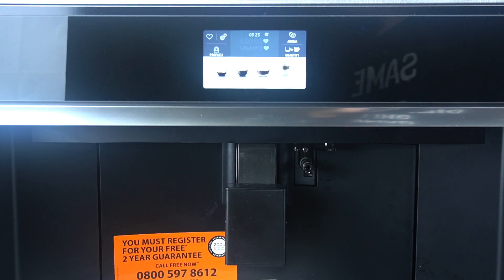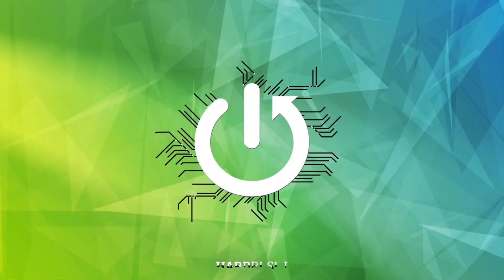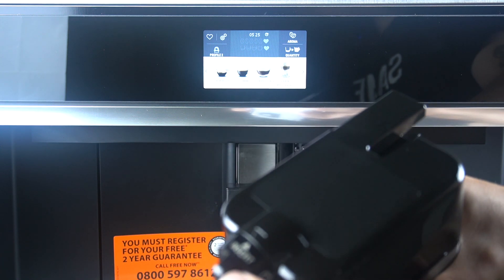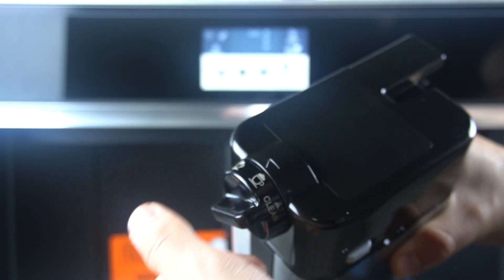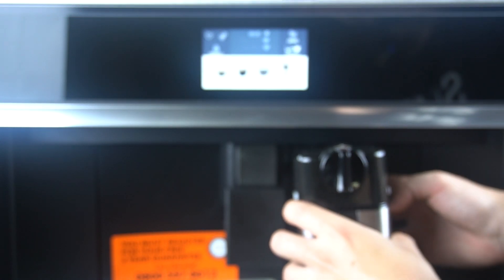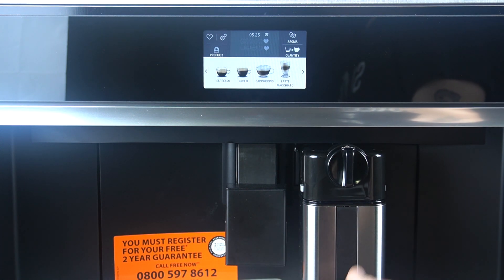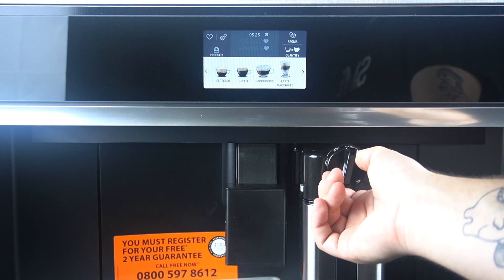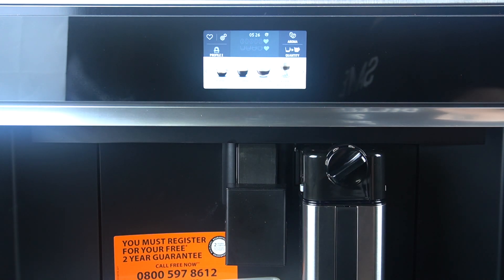Coffee Machine Whirlpool - How to Clean Milk Container | Milk Container Maintenance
Hi! In this video, we’ll take you through the process of cleaning the milk container on your Whirlpool Coffee Machine, ensuring your machine stays hygienic and your coffee remains delicious. Regular maintenance of the milk container is key to preventing buildup and maintaining quality.

How to clean the milk container of Whirlpool Coffee Machine?
What is the best way to maintain the milk container on Whirlpool Coffee Machine?
How to ensure your milk container is hygienic on Whirlpool Coffee Machine?